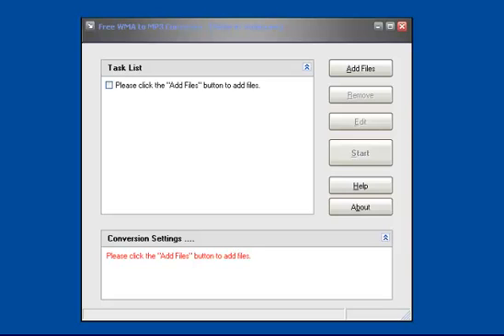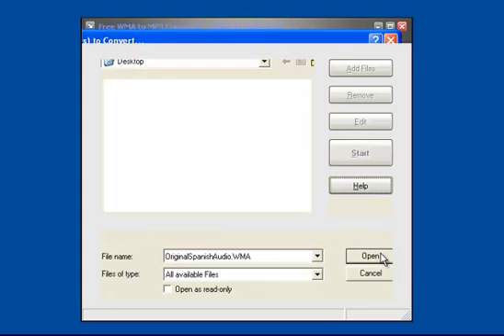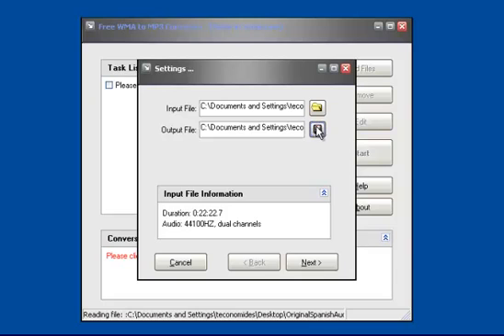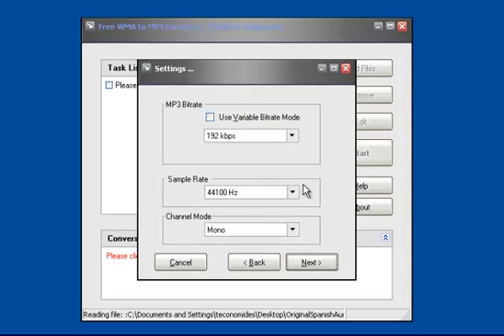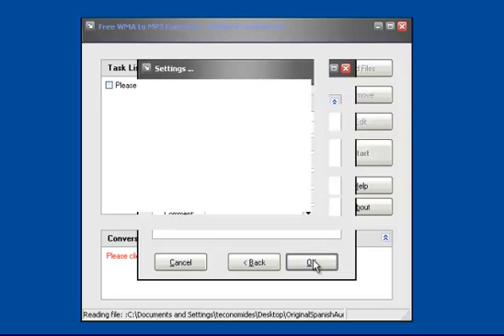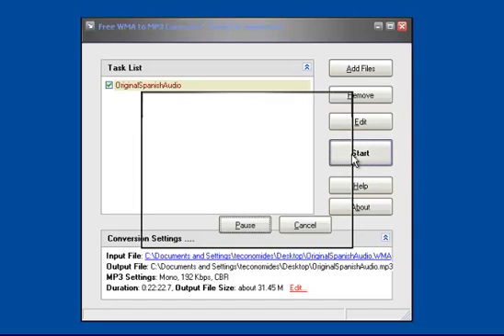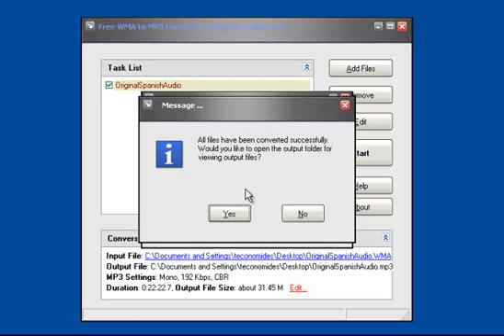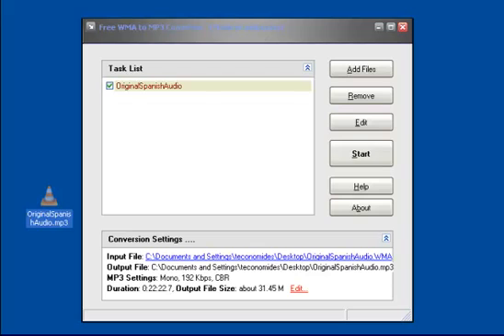Audio Conversion Tutorial: WMA -- MP3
Tutorial on how to use the Jodix WMA to MP3 converter to create an MP3 file which is useable by the Audacity audio editing program